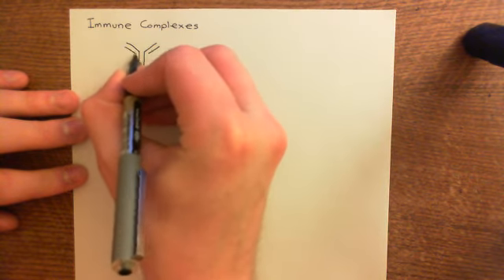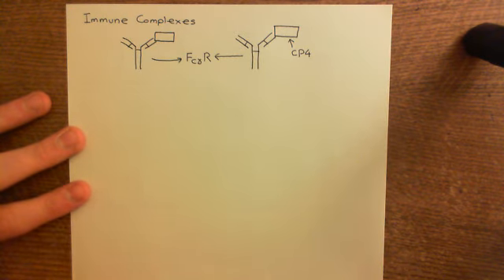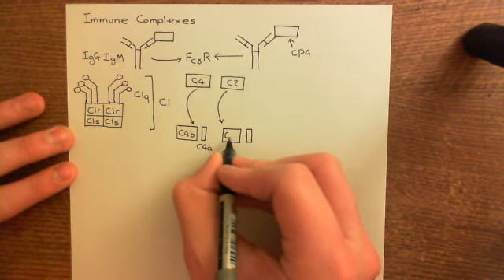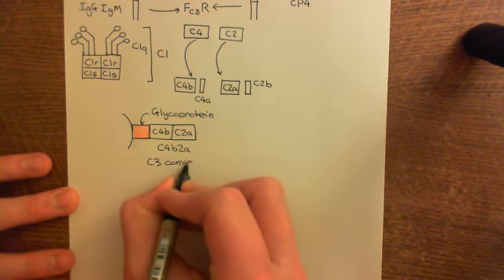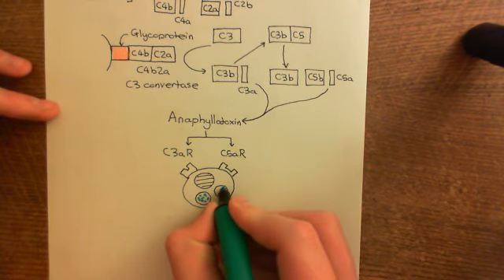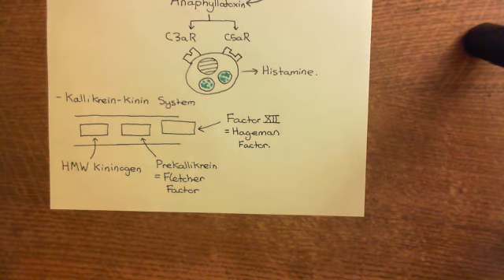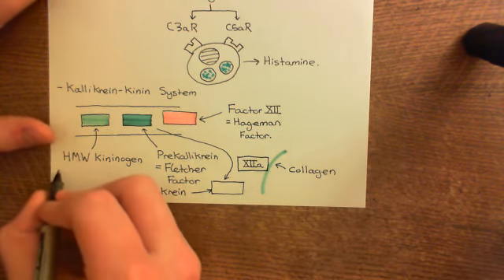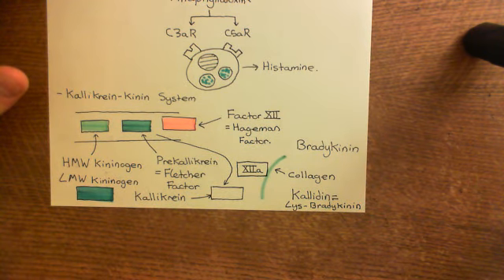The Drug Treatment of Rheumatoid Arthritis Part 6